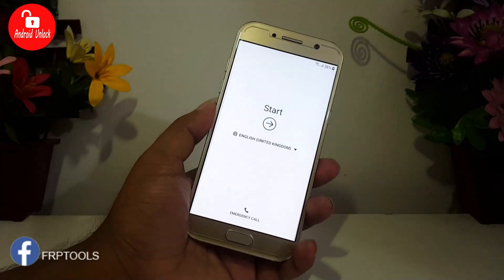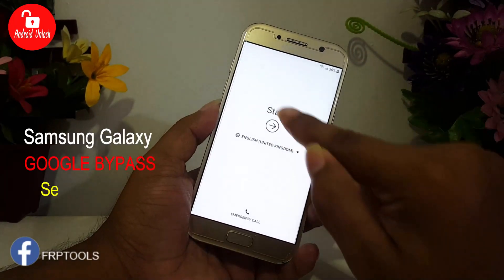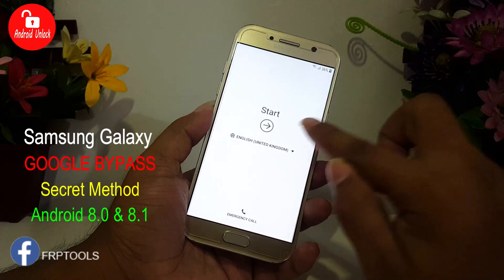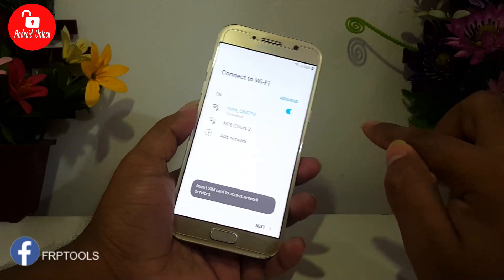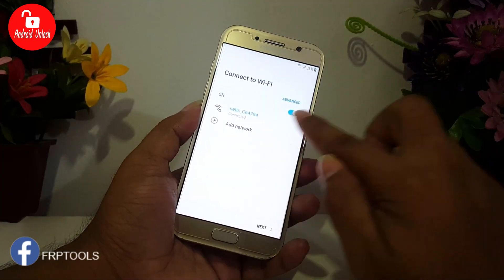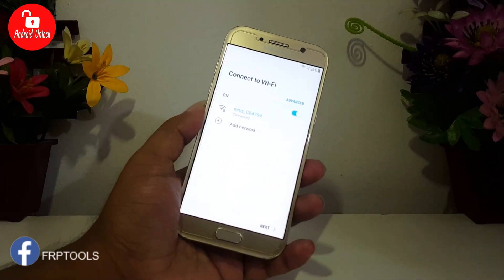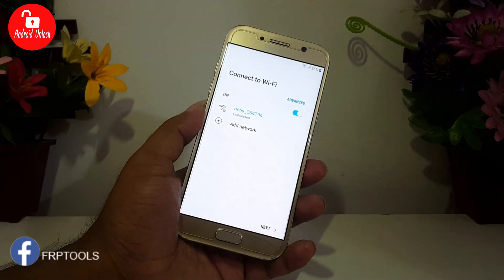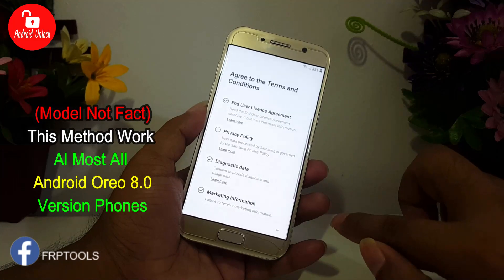►New Way 2019 ► FRP BYPASS,Without Talkback,Without PC - Android Unlock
➝ Bypass Google Account Verification Lock 100% Remove | FRP NEW SECRET WAY 2019 | Frp 8.0 Without computer | ALL SAMSUNG GALAXY A5 2017 | S7 Edge | S6 Edge| S8 Edge | S9 Edge | S10 Edge | J4 | J6 Plus | J8 2018 / 2019 Android Oreo 8.0 | 8.1.2 Version. Note 5 | Note 8 | Note 9 frp Without adb or Combination file. Very easy method & 100% free Working.

➝ The process is very simple and you don't need any technical skills for that.

➝ Searches related to samsung oreo frp bypass
samsung 8.0 frp bypass
bypass google account android 8.0
frp lock android 8.0
bypass frp android 8.0
frp bypass oreo
oreo 8.0 frp bypass
samsung galaxy s8 frp bypass without computer
samsung galaxy s8 plus frp bypass
samsung s8 frp remove
frp lock s8
Samsung Galaxy J2 PRO,J3 PRO,J5 PRO,J7 PRO,J7 MEX, J8 ALL J SERIES Frp Bypass  without pc,Without TalkBack,Without Combination file.

► 2017, Free Unlock Samsung Galaxy, All Model, Without Root | Without Computer